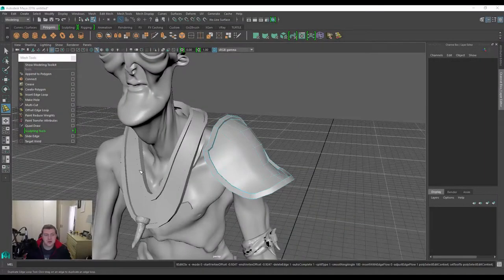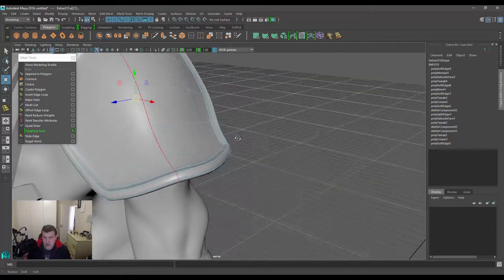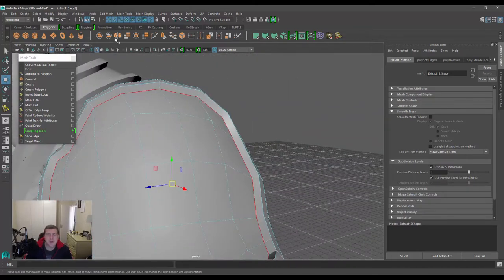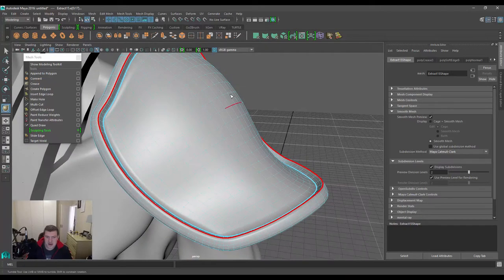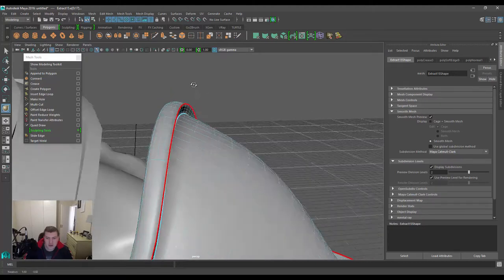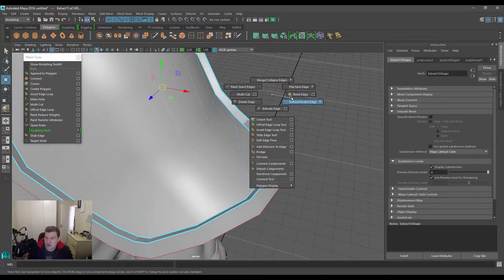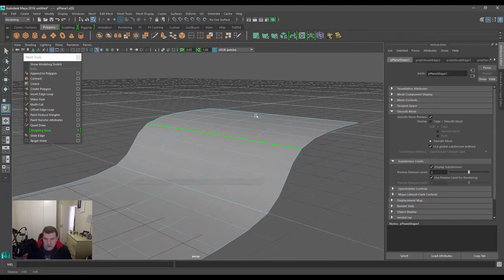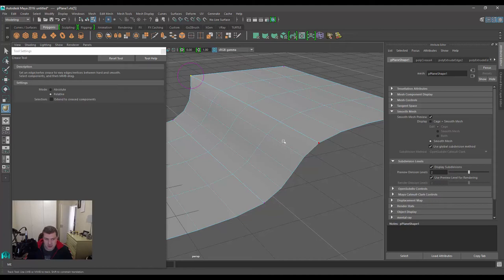Maya Toolbelt - In-Depth Guide - Crease Tool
Creasing edges allows you to hold a shape of an object when you add subdivisions to a mesh.

Skill: Fundamentals